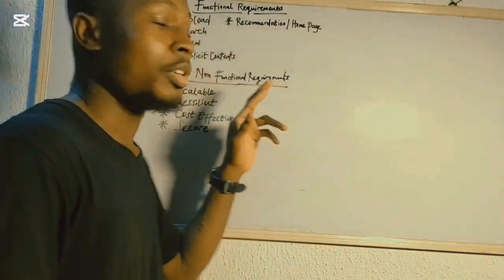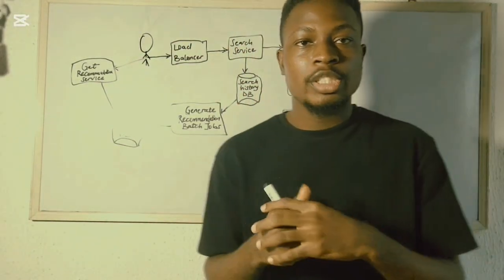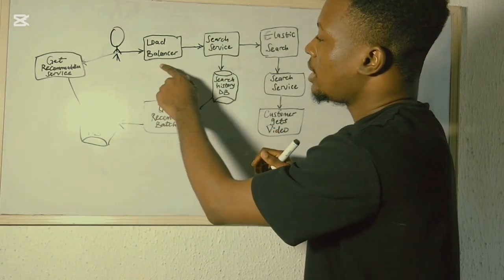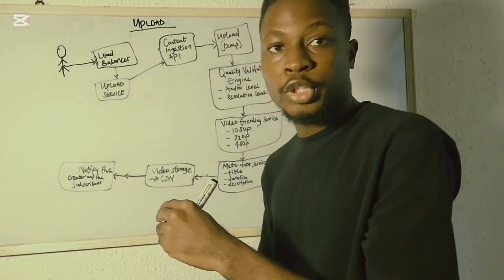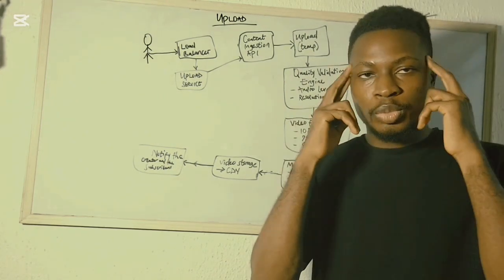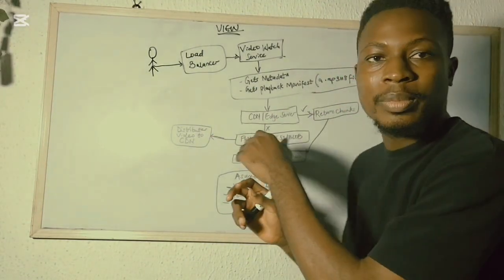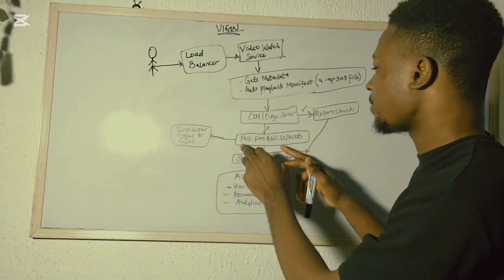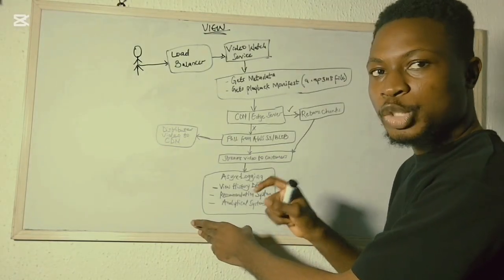How YouTube Really Works: Full System Design Explained Like You’re 5! (2025 Edition)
Ever wondered how YouTube handles billions of videos, users, and views every day? In this video, I break down the entire YouTube system architecture — from video uploads to recommendations — in a simple, visual, and beginner-friendly way.

🚀 What you'll learn:

How videos are stored, streamed, and scaled

The real magic behind YouTube’s recommendation algorithm

How YouTube handles search, load balancing, and millions of requests/sec

CDNs, microservices, and caching — demystified!

Anyone curious about big tech systems